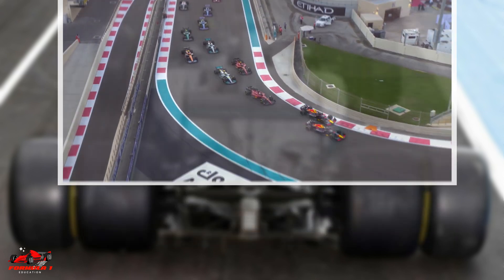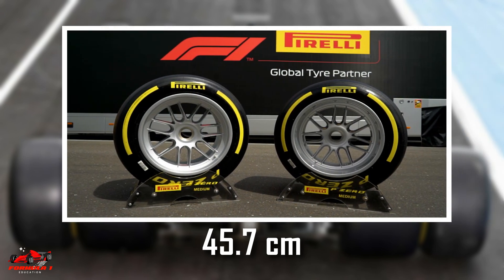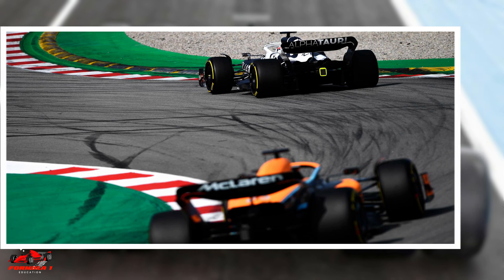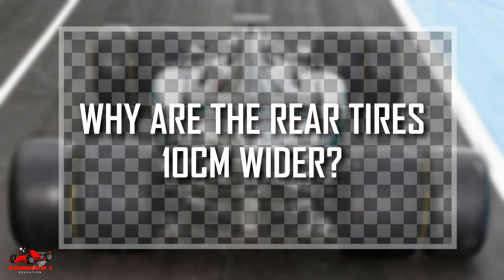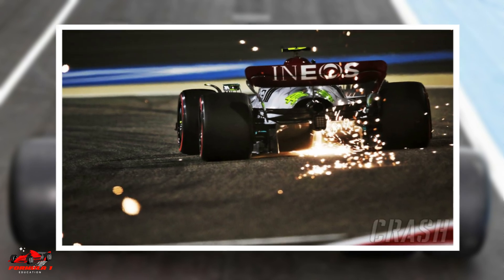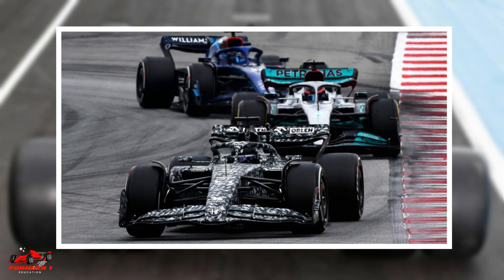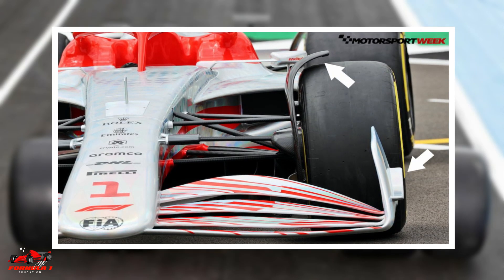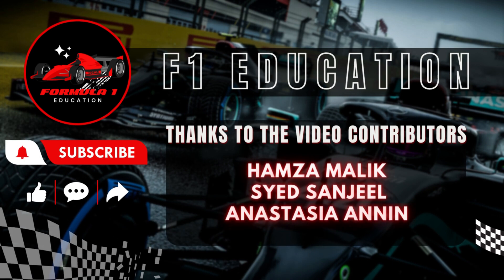Why F1 cars have larger rear tires - Explained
If you are a fan of Formula 1, you might be wondering why the rear tires are wider than the front tires. In this video we will answer this question and look at F1 tire dimensions in detail.